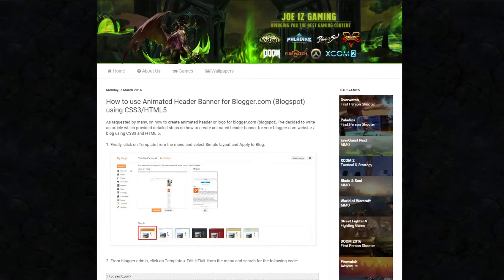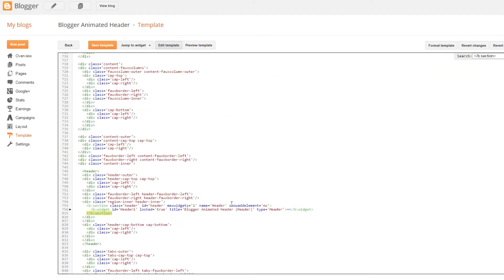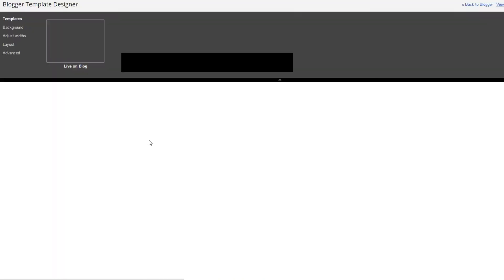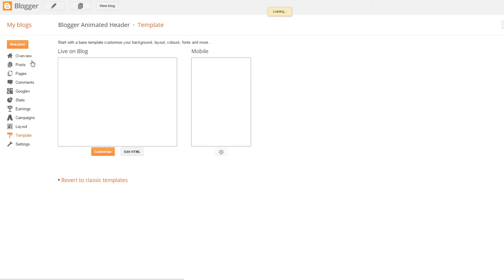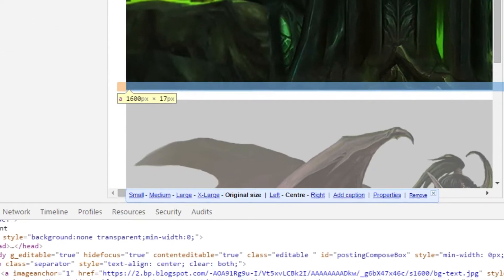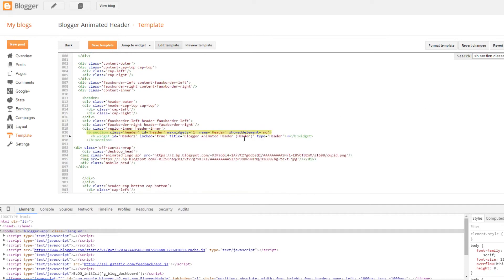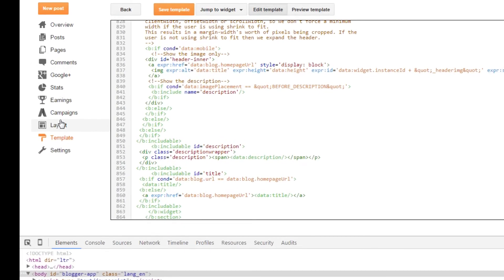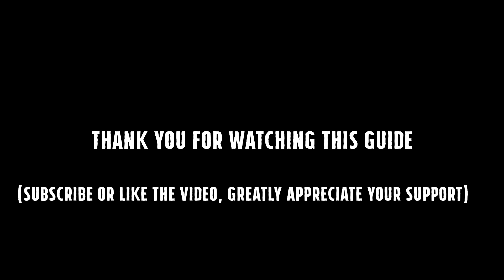How to create Animated Header Banner for Blogger (Blogspot) using CSS3/HTML5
This is a video tutorial on how to create animated banner header or logo for blogger.com (blogspot), I've decided to write an article which provided detailed steps on how to create animated header banner for your blogger.com website / blog using CSS3 and HTML 5.